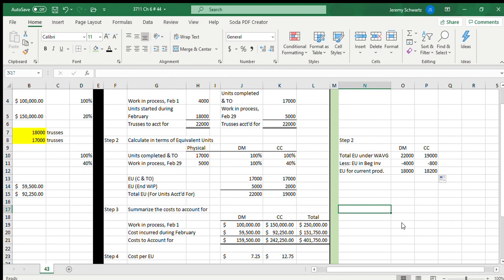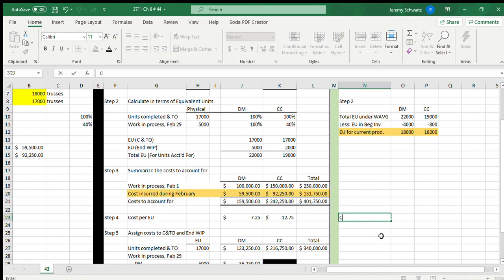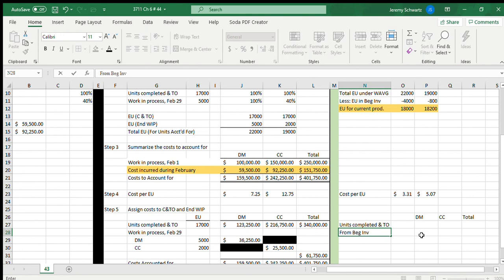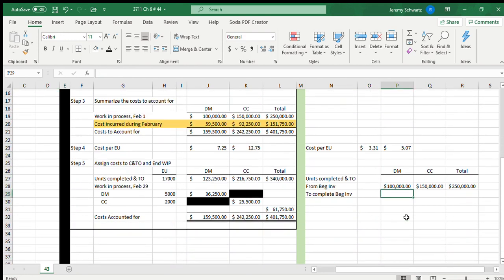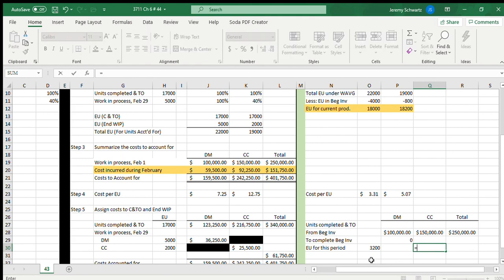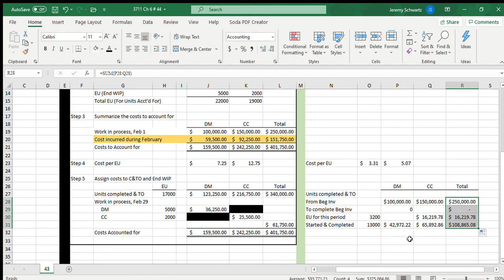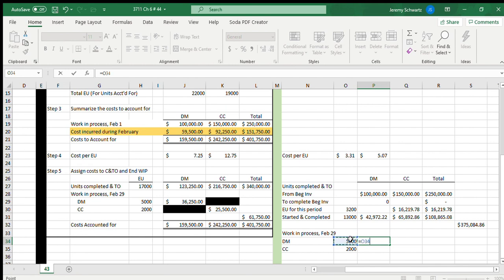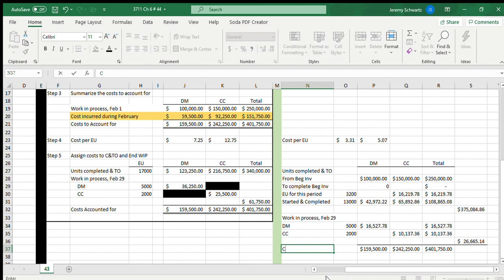3711 Ch 6 # 44 Part 2 of 2